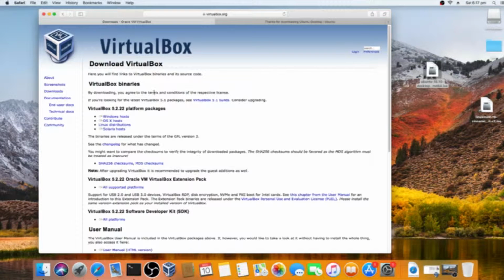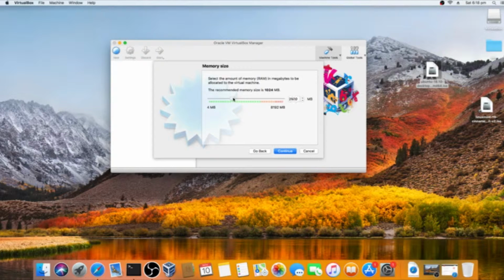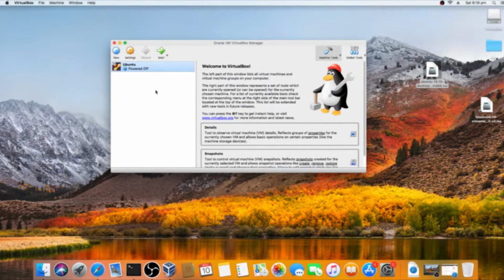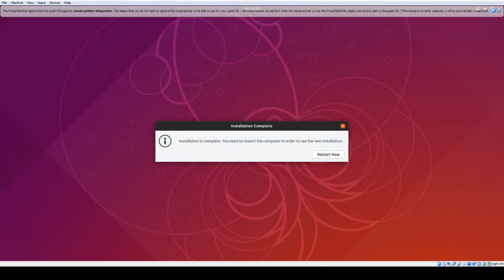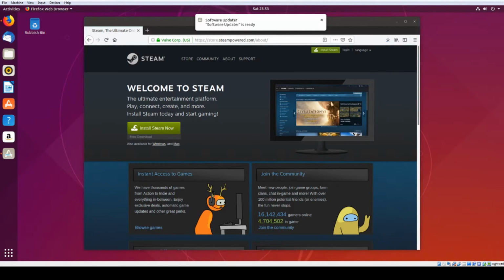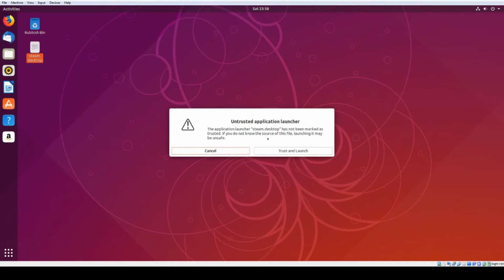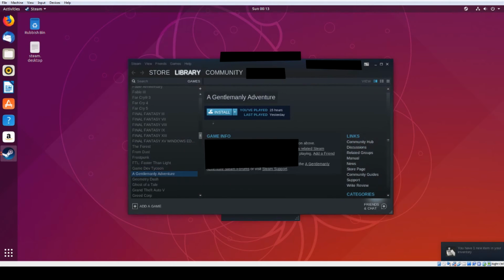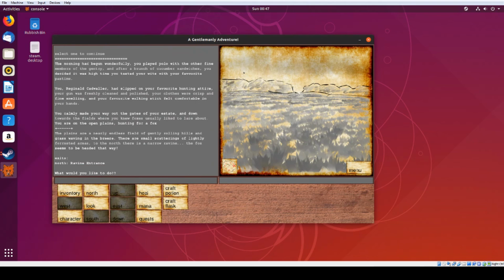How to play A Gentlemanly Adventure on OSX.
Tried as we might we've been unable to get a version of the game functioning on OSX, just keep hitting one brick wall after another with that end of things.
So as a work around, here is a way to play the linux version on your mac, and without too much messing around.